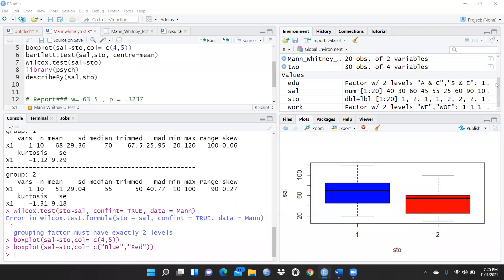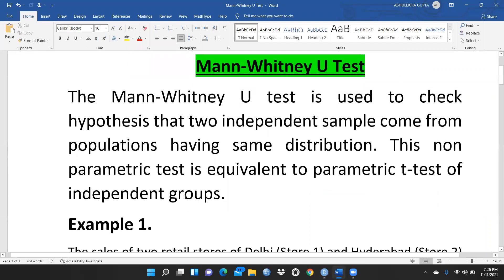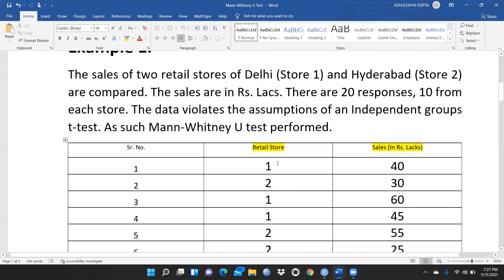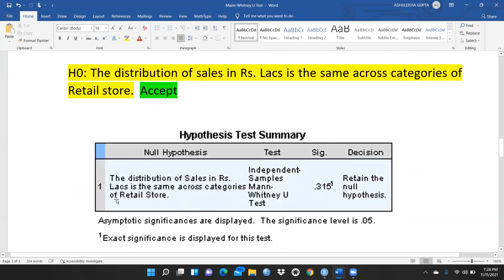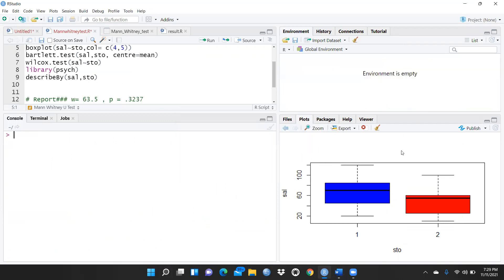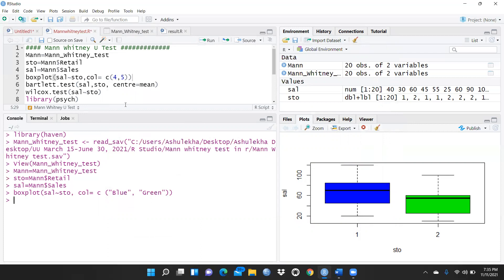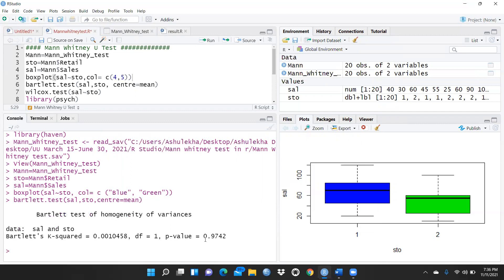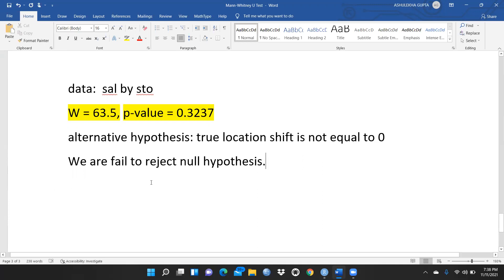Mann Whitney U Test Using R Studio(nonparametric Test)(mann whitney u test using r